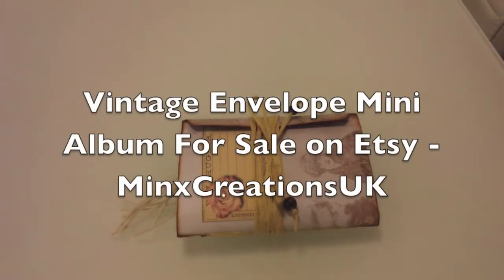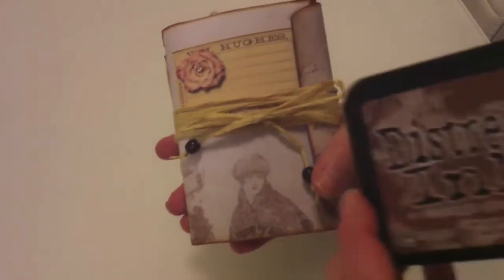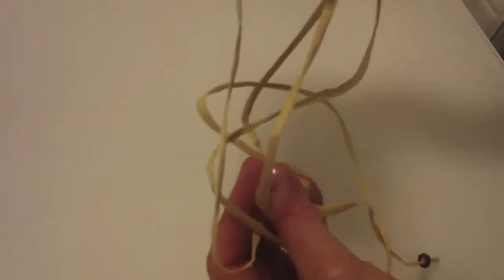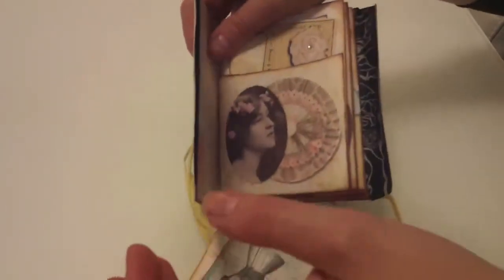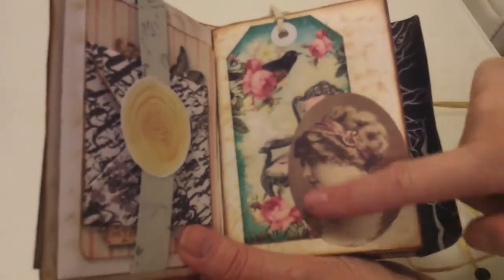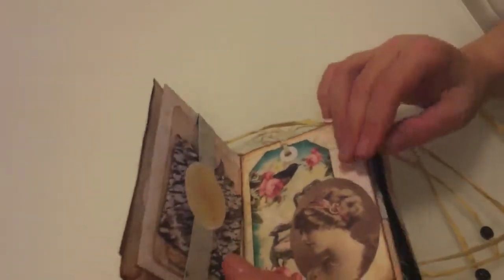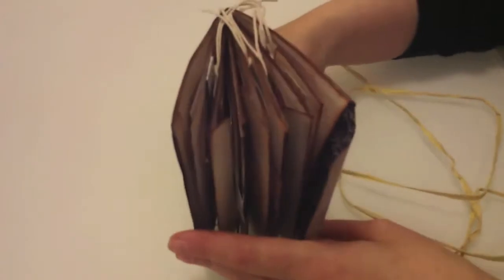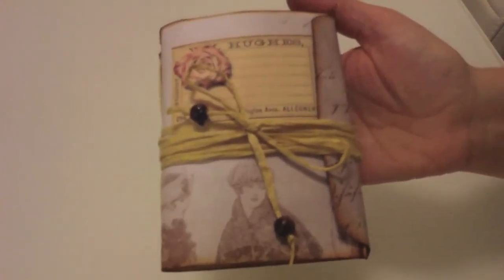Vintage Envelope Mini Album For Sale On Etsy - MinxCreationsUK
Handmade Vintage Envelope Mini Album, Mini Journal, Junk Journal, Memory Book, Unique Keepsake, Gift with Raffan Tie Closure

Size 4.5" x 5.5" (10 cm x 14.5 cm)

Contains side pockets, belly bands, tuck spots, pockets, tags, envelopes, mini books etc

Ideal for keeping your memories of that special place or moment in.

Unique Keepsake, gift...

Etsy Shop is MinxCreationsUK